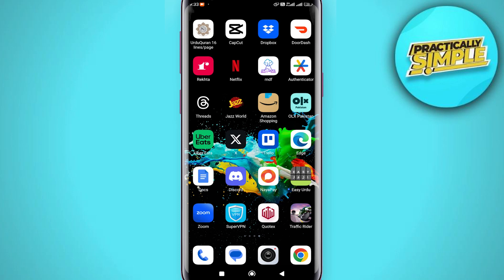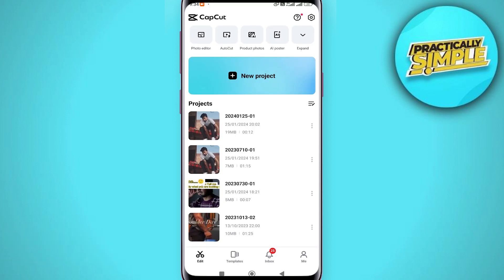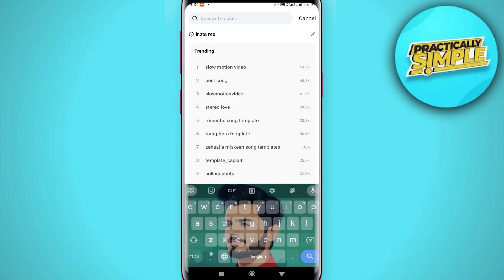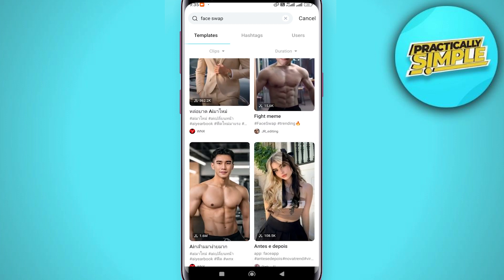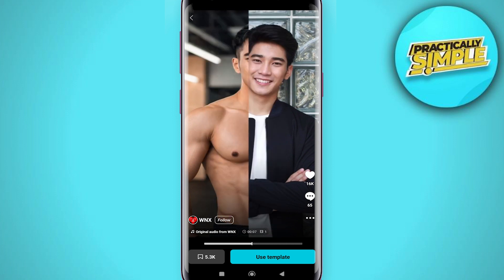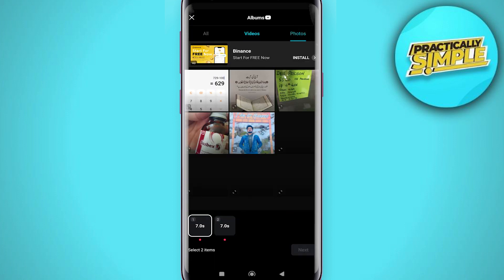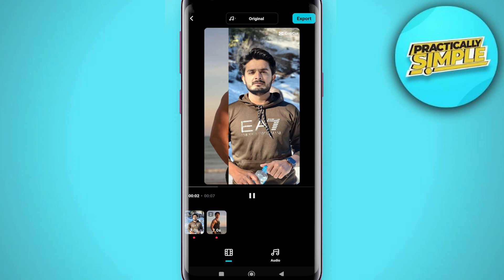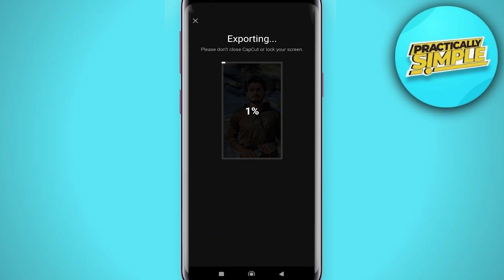How To Face Swap in Capcut - Quick Guide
If you want to Find How To Face Swap in Capcut but don't know how to do it, then this tutorial is for you!

In this tutorial, I'm going to show you How To Face Swap in Capcut.